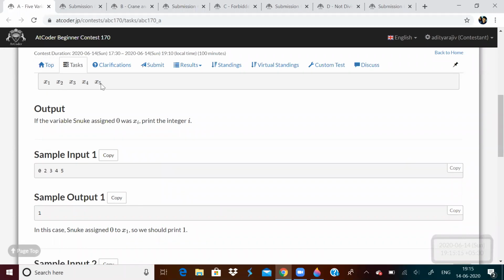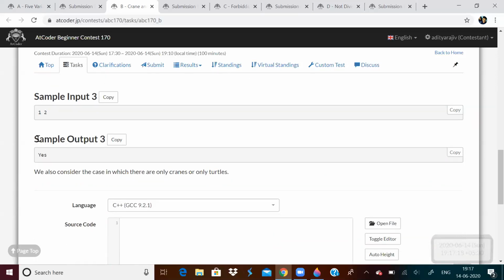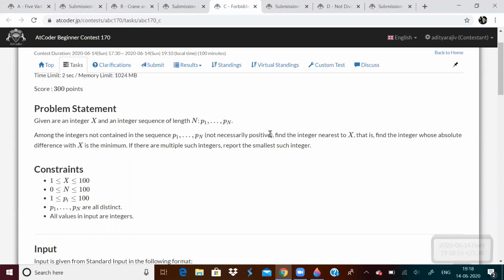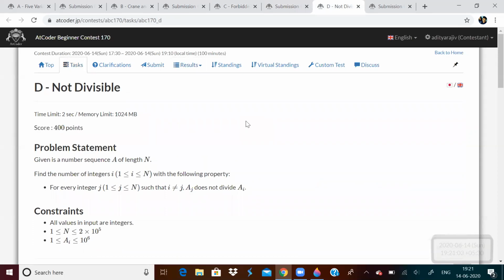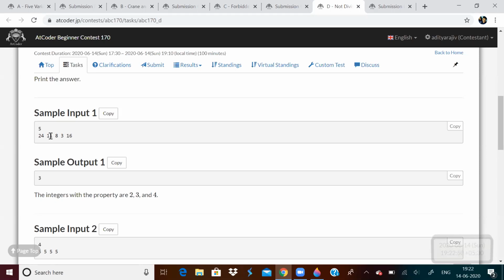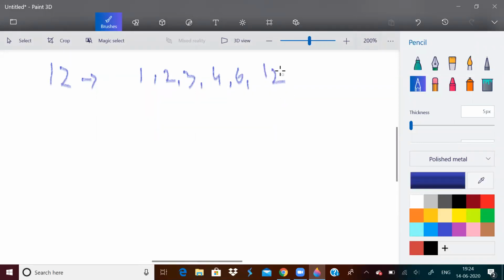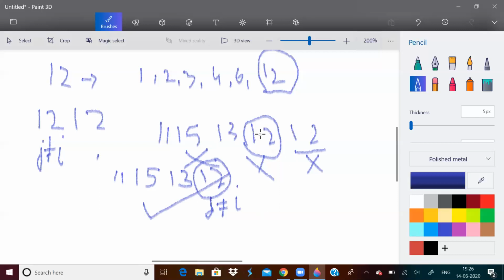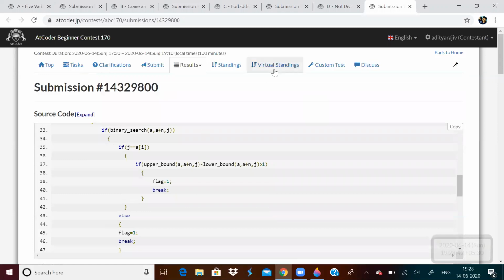ATCODER BEGINNER CONTEST 170. 14-06-2020